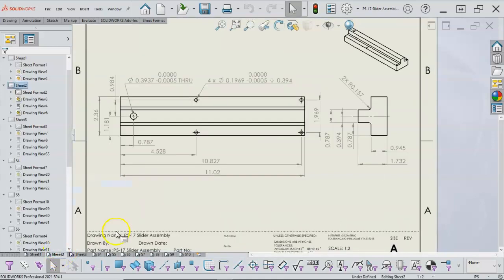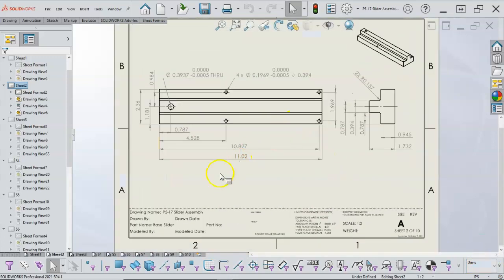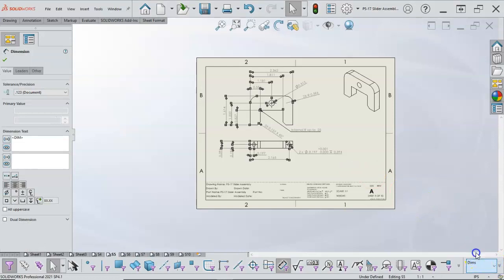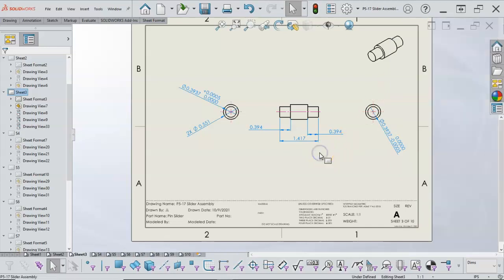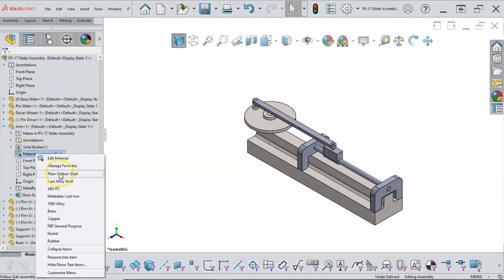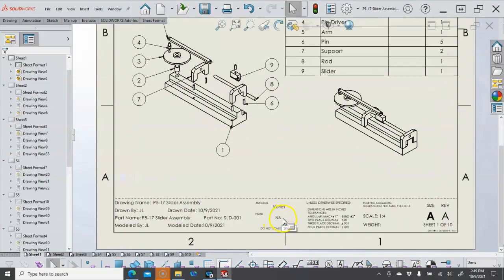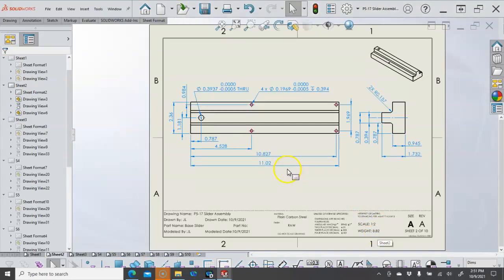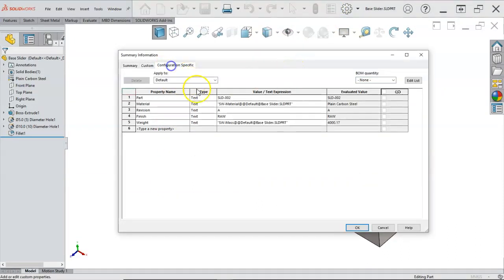20211009 A5 Optional Drawing mods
P5-17 optional mods